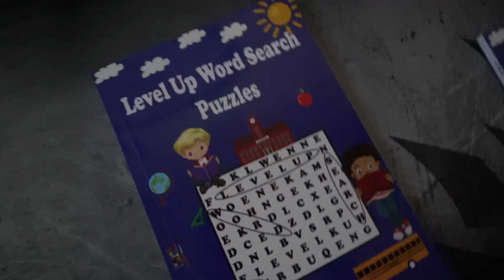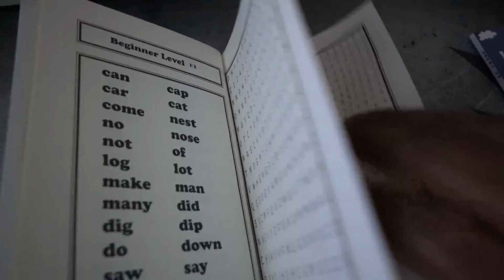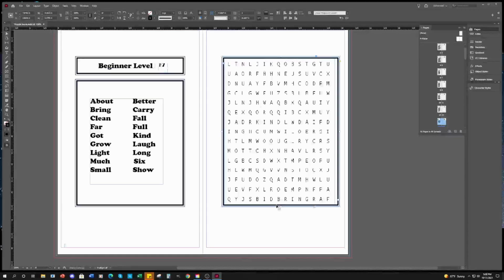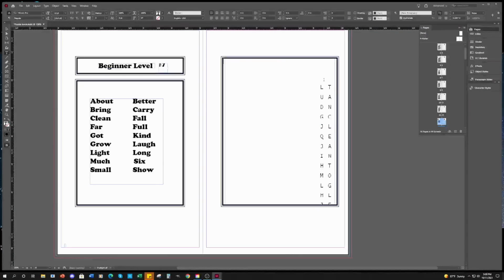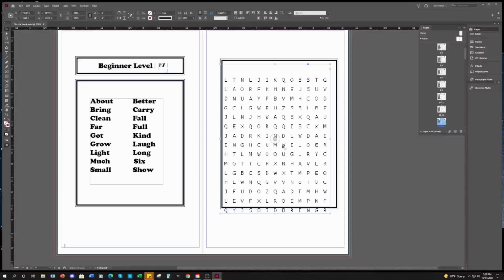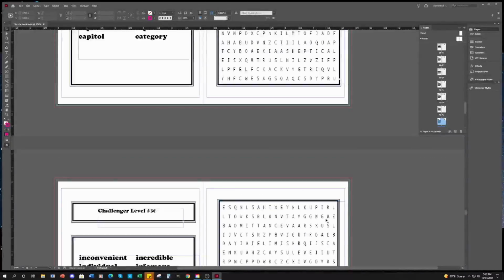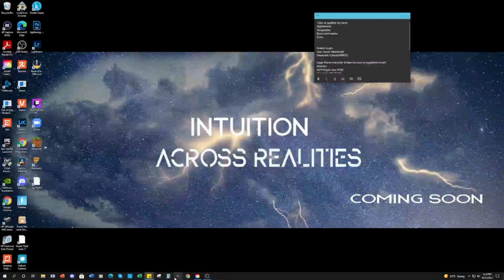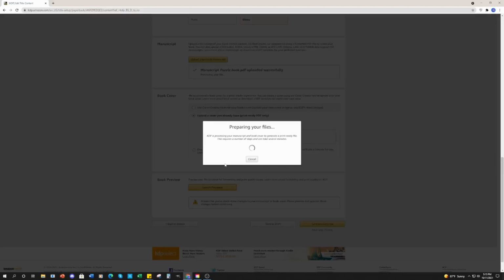Fixing common issues in InDesign for KDP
Title: Fixing common issues in InDesign for KDP